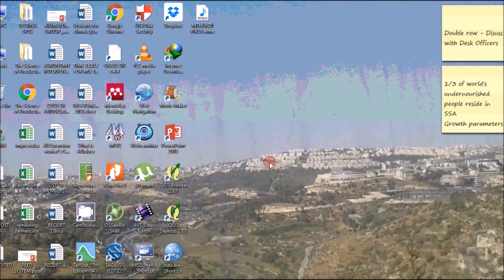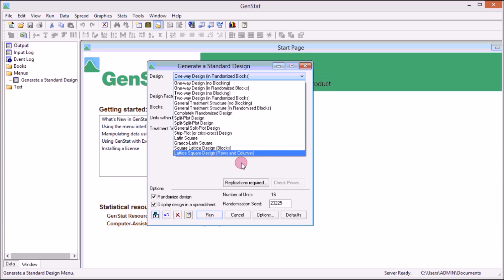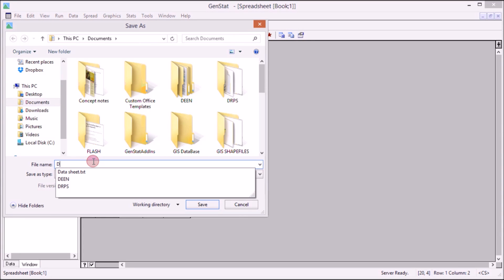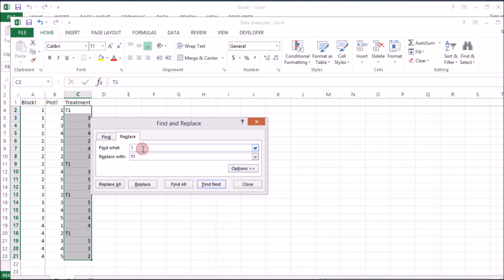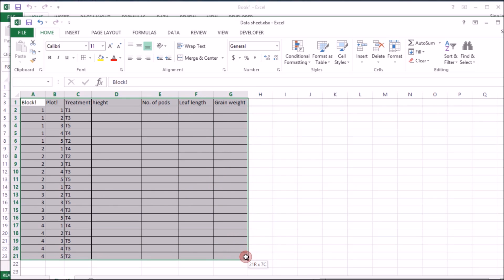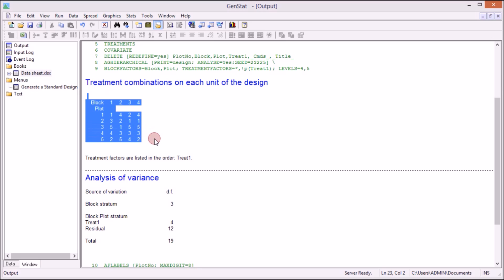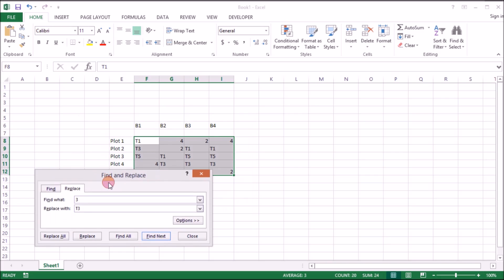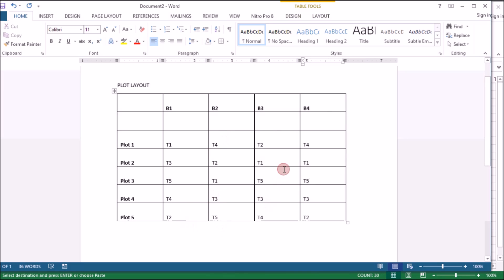Designing experiment and data sheet by Genstat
As you are preparing to implement your thesis research experiment, this video will guide you first on how to come up wit the layout and data sheet. This is so challenging to students